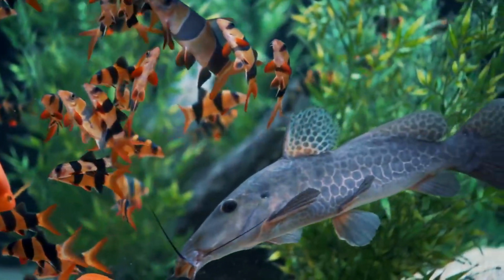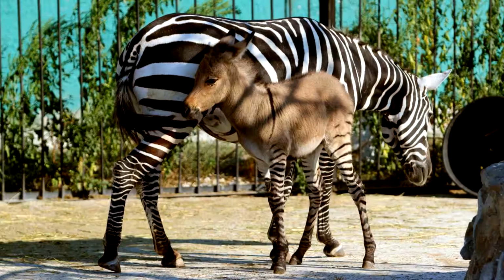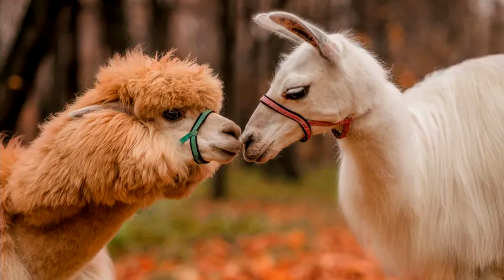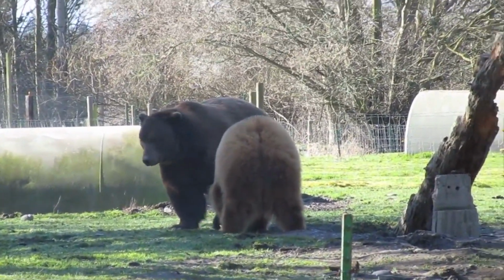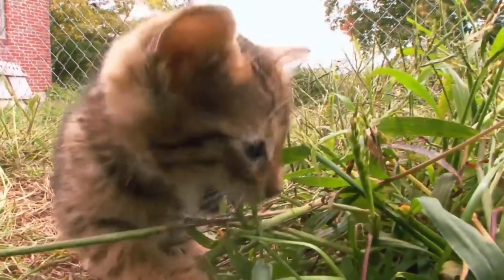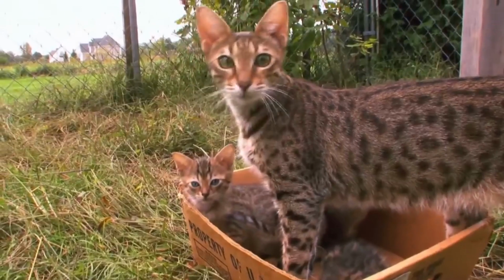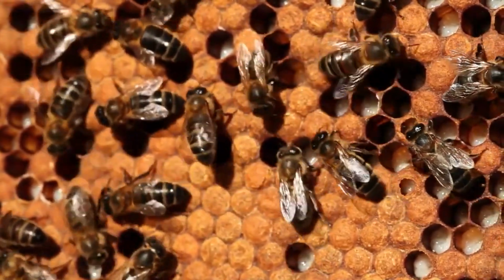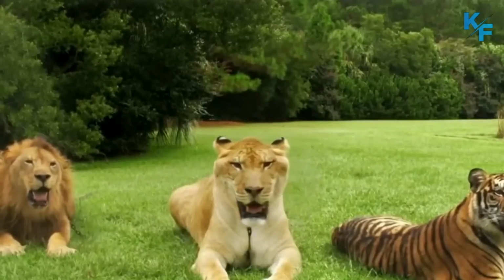TOP 10 HYBRID ANIMALS